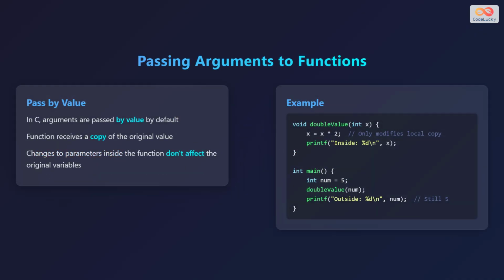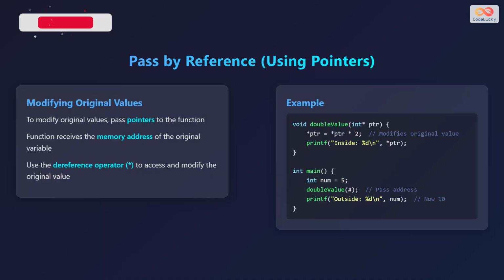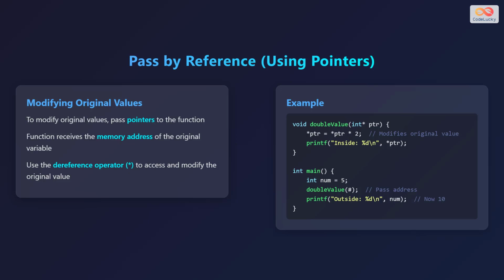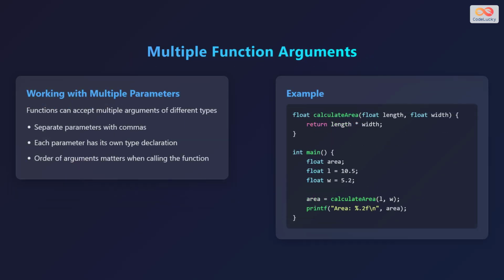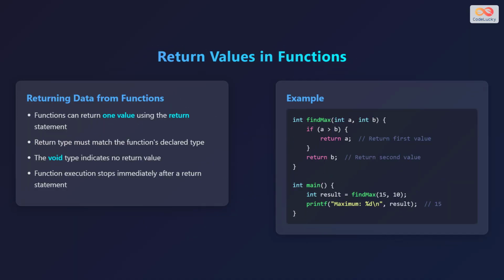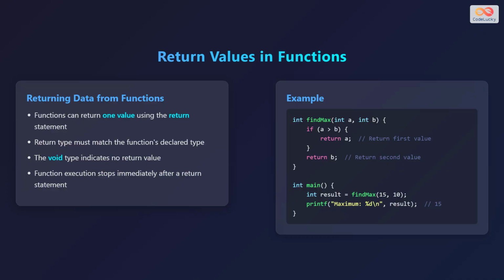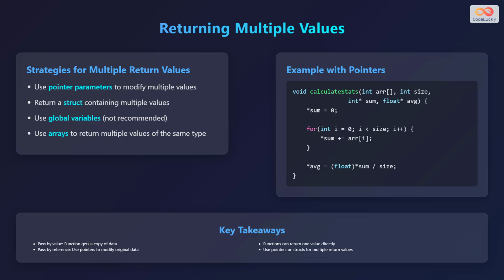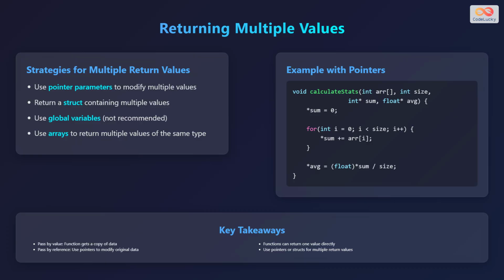C Function Arguments & Return Values: Master Data Passing in C! 🚀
Learn how to effectively use function arguments and return values in C programming! This beginner-friendly tutorial covers everything you need to know about passing data into functions and receiving results back.

We'll start with the basics of function arguments, explaining how to pass data by value and by reference using pointers. You'll discover the difference between these methods and when to use each one.

Next, we'll explore how to work with multiple function arguments, including different data types. We'll show you how to define functions with several parameters and call them correctly.

Finally, we'll dive into function return values, explaining how to return data from functions and handle multiple return values using pointers and structs.

By the end of this video, you'll have a solid understanding of C function arguments and return values, enabling you to write cleaner, more modular, and reusable code.👍

Chapters:
00:00 - C Function Arguments and Return Values
00:15 - Passing Arguments to Functions
01:08 - Pass by Reference (Using Pointers)
02:05 - Multiple Function Arguments
02:55 - Return Values in Functions
03:44 - Returning Multiple Values
05:04 - Outro